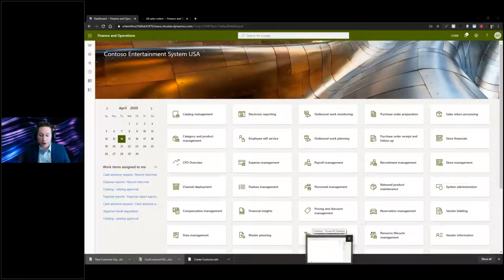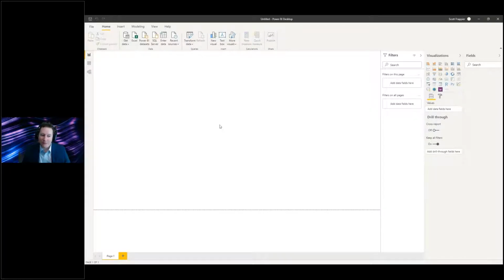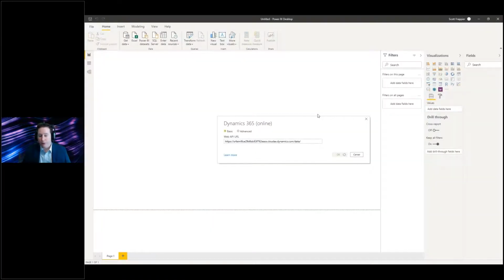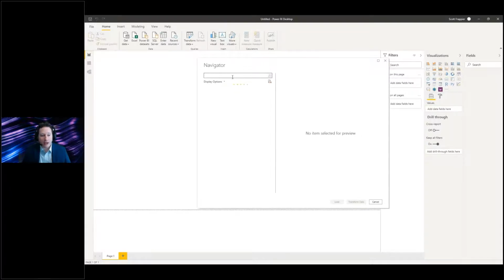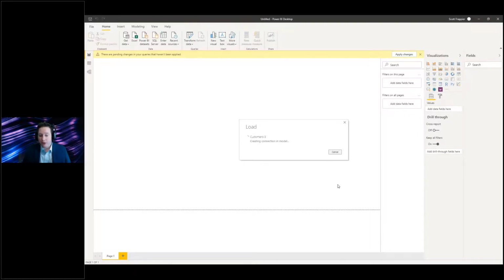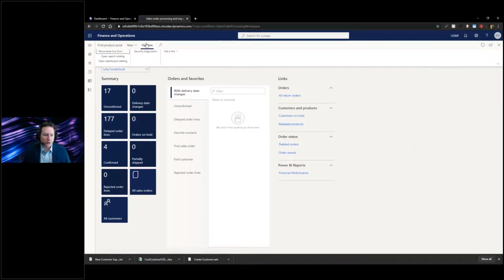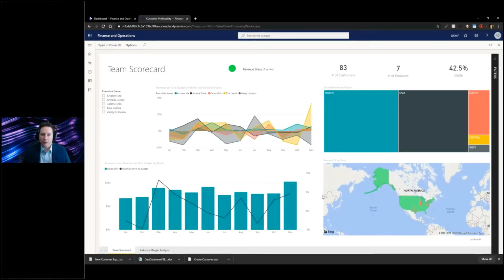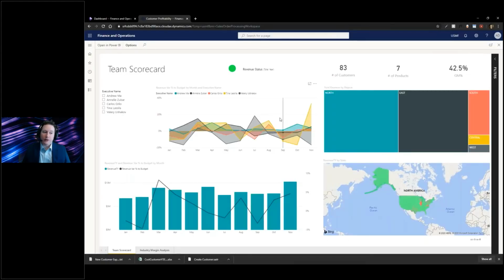Connecting Power BI with Dynamics 365 Finance and Supply Chain Management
Learn more about the robust data management and visualization capabilities of Power BI